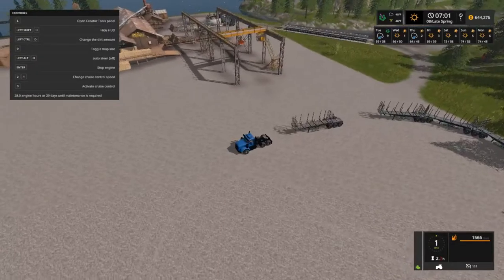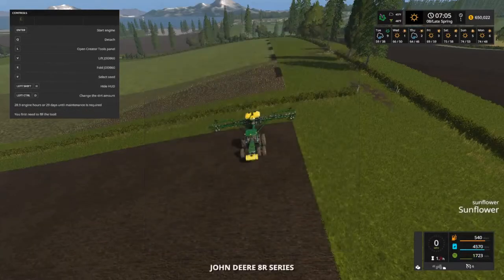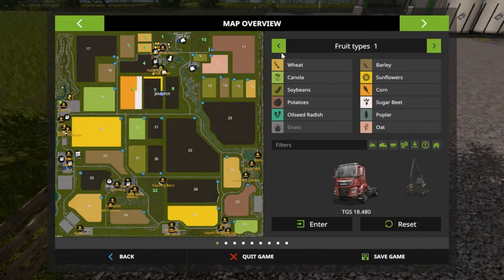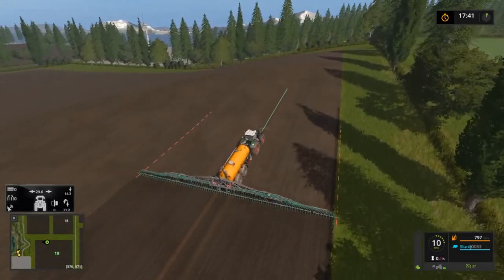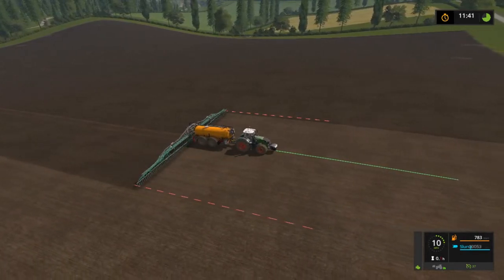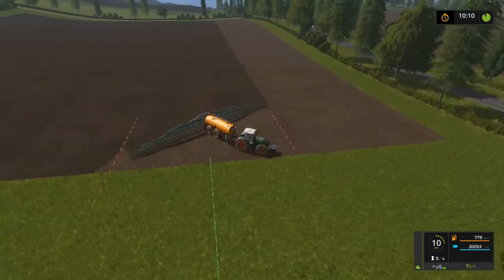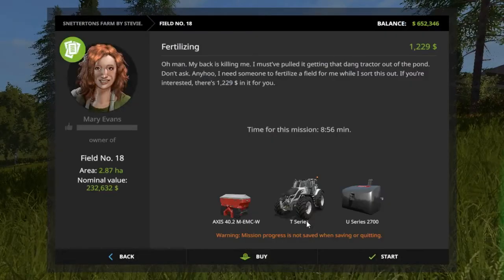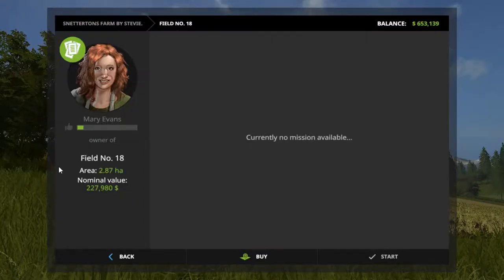Let's Play Farming Simulator 17, Snettertons Farm, Ep 18 With Mr Blue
Hey every one, Today on Snettertons Farm I start to plant Sun Flowers and then do some missions to get the price down on the fields some!!

Fan Mail:
Tommy Miller